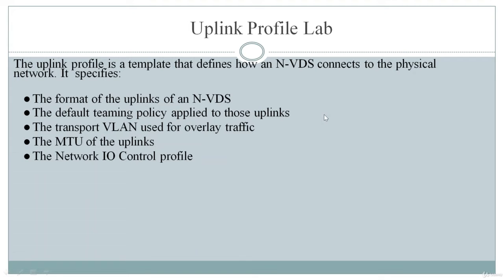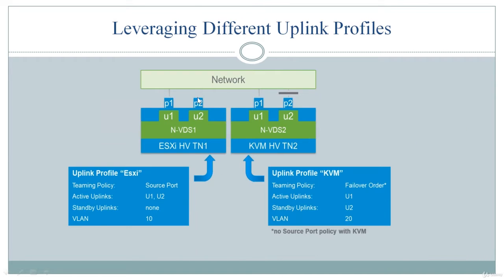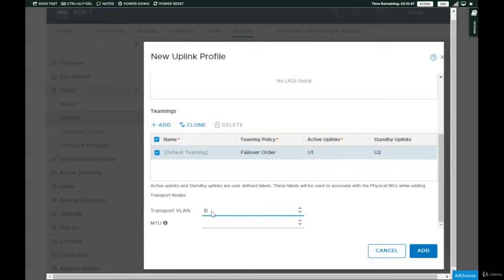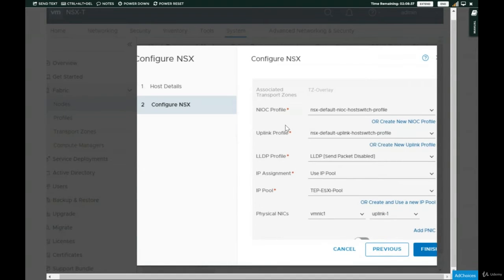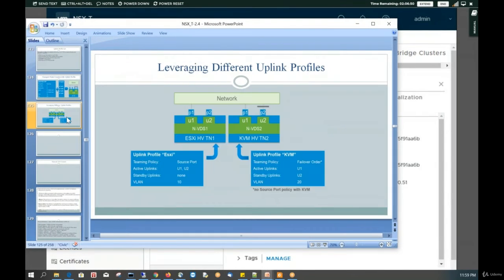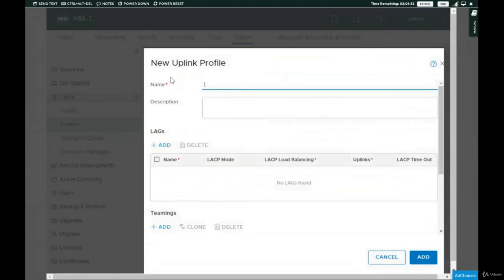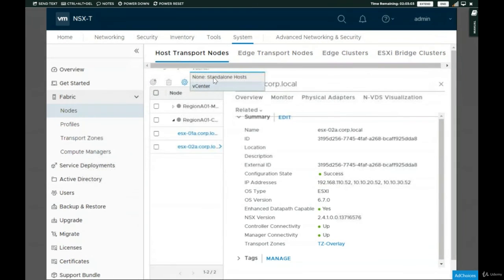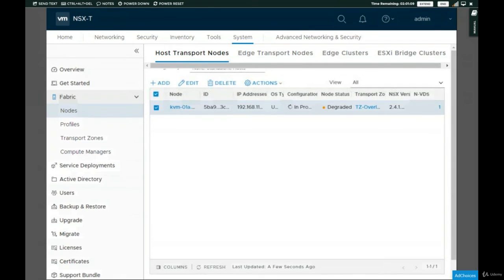ABC of VMWARE NSX-T 2.4 - learn VMware Nsx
What you'll learnStudents will learn NSX-T 2.4 with help of NSX how we can Provide Software Define Data-Center Solution .They will learn and understand how VMware NSX-T Data Center (""NSX-T"") designed to address emerging application frameworks and architectures that have heterogeneous endpoints and technology stacks.
VMware NSX-T™ Data Center (formerly NSX-T) provides an agile software-defined infrastructure to build cloud-native application environments.NSX-T Data Center is focused on providing networking, security, automation, and operational simplicity for emerging application frameworks and architectures that have heterogeneous endpoint environments and technology stacks. NSX-T Data Center supports cloud-native applications, bare metal workloads, multi-hypervisor environments, public clouds, and multiple clouds.NSX-T Data Center is designed for management, operation, and consumption by development organizations. NSX-T Data Center allows IT and development teams to select the technologies best suited for their applications.+++ First 3 Section belonging to basics of VMWARE Virtualization with vSphere 6.7 +++ Then we have full fledged NSX-T 2.4 Topics in Detail .
this is the best VMware Nsx course. you can download and watch for free after enroll.